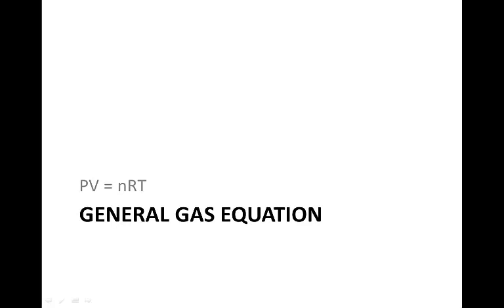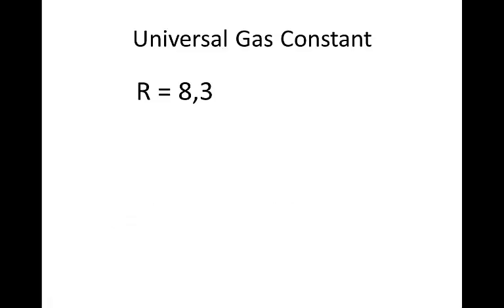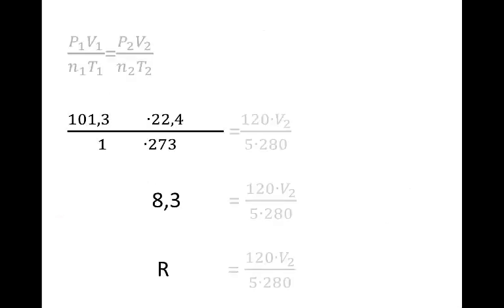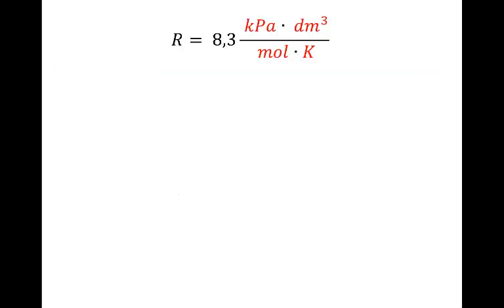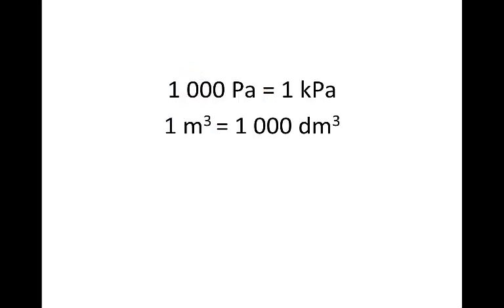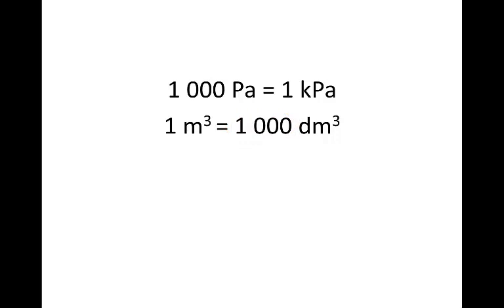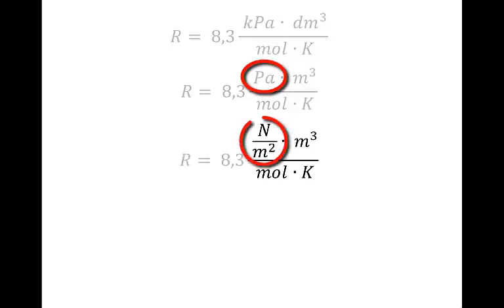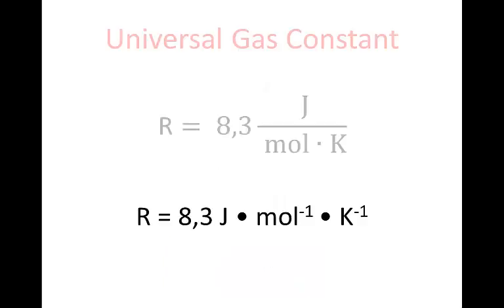Units | Universal gas equation | PV=nRT | Ideal Gas Laws